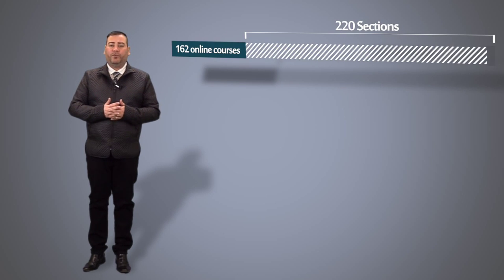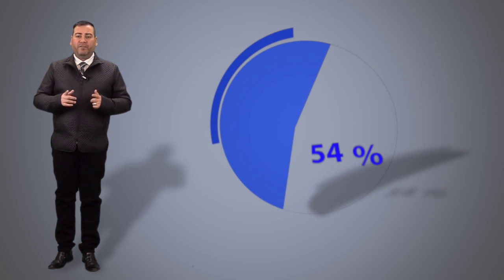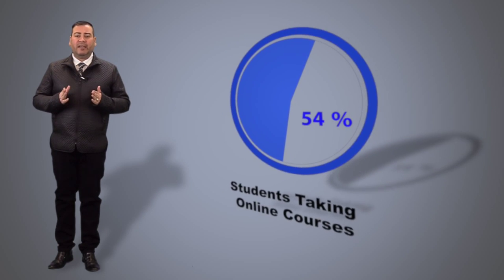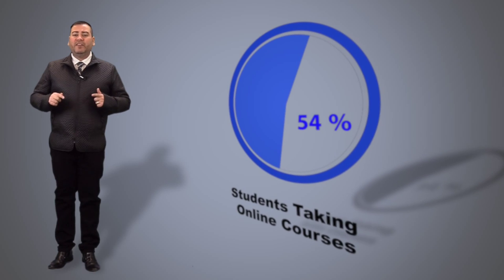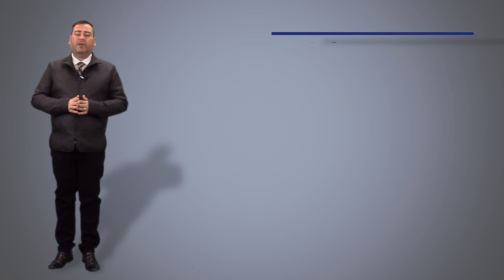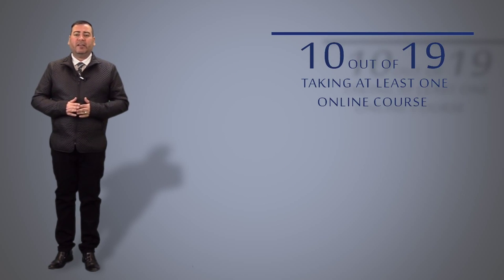UNT Dallas - Distance Learning 2016 Achievements (Short Version)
An incredible number of accomplishments has been realized by the office of Distance Learning and Instructional Technologies in the last year.

We invited you to watch this short video presentation which highlight some of the incredible achievements that pay tribute not only to the staff and faculty teaching through distance education practices at UNT Dallas but evidence the commitment to achieve our goals and hard work that enables DLIT to innovate, achieve, and excel in serving our students and community.

Office of Distance Learning and Instructional Technologies
University of North Texas at Dallas